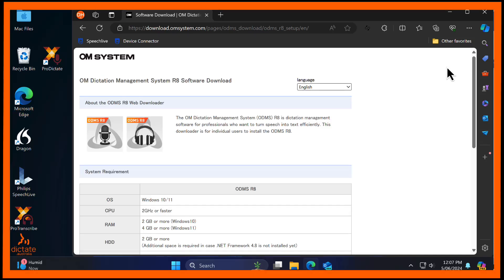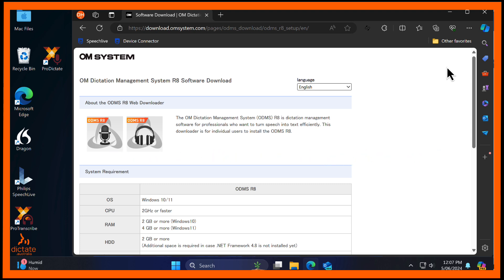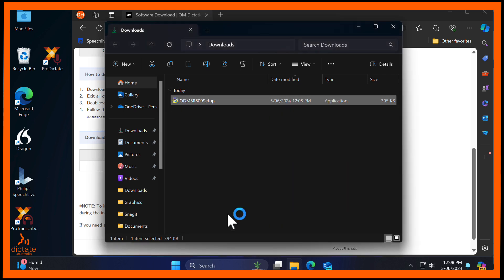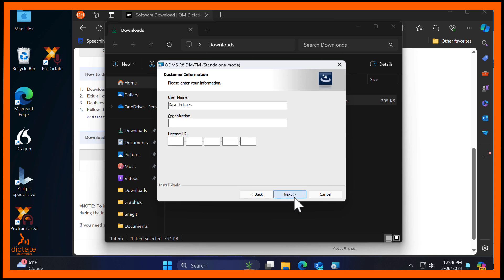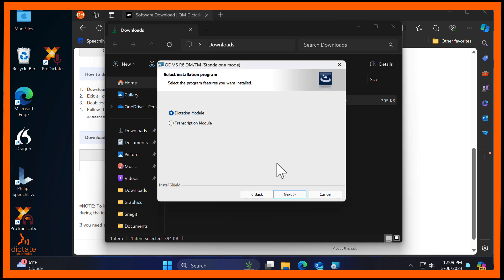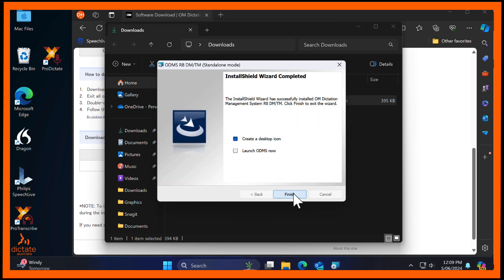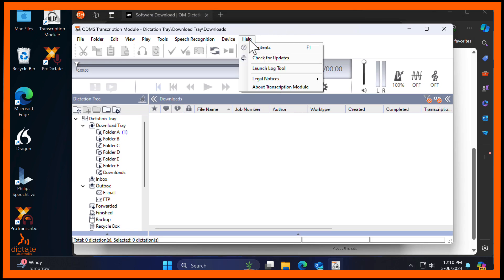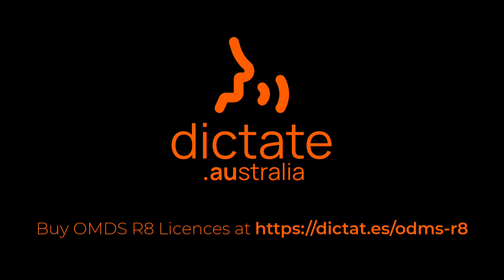How to install OM System ODMS R8 Transcription or Dictation Module Free for 30 Days in Trial Mode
OM System, the new name for Olympus Audio, have released version 8 of their popular ODMS Windows software for dictation authors and transcription typists.

ODMS is an acronym for OM System Dictation Management System

Upgrade licences are available if you already own an ODMS R7 licence key.

If you own and use ODMS R6 or DSS Player Pro R5 then you will need to buy a full ODMS R8 licence key.